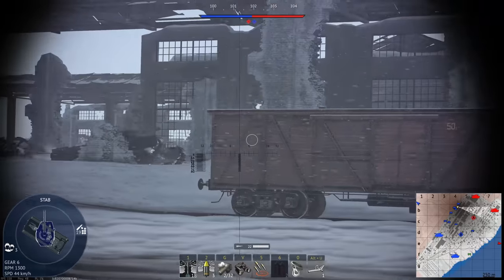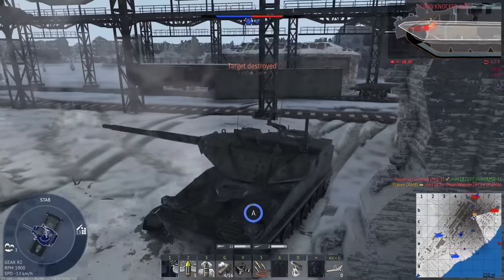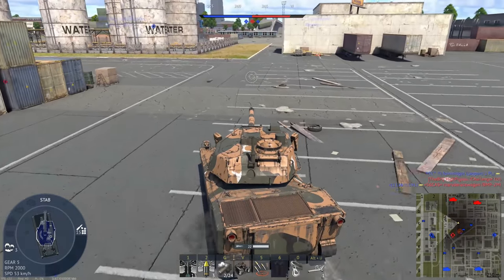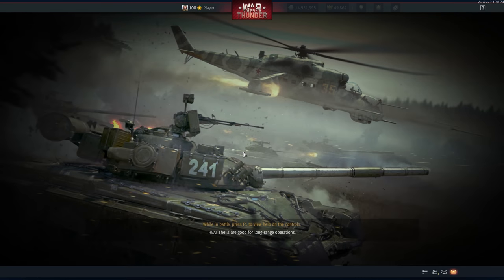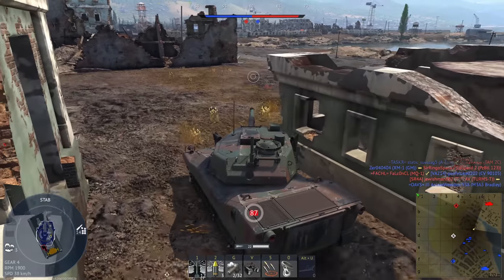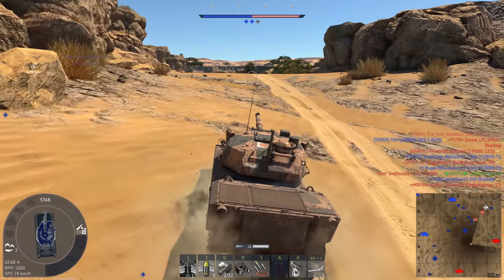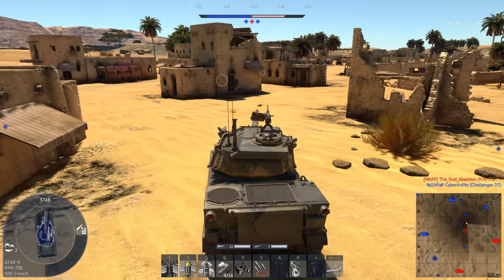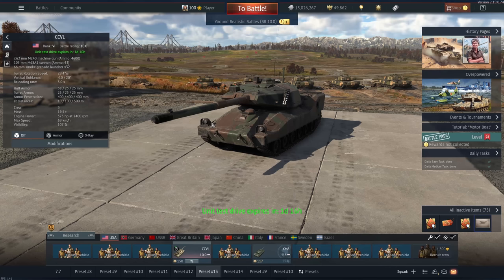The Ugliest Light Tank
Honestly, I didn't think I would make a gameplay video on the American CCVL light tank. I already made a video when Gaijin announced it, saying it was pretty much just going to be an XM8 with slightly different stats. After all, the CCVL is an early prototype of the XM8. But then I realized I could make a video to see if my hypothesis was correct. I brought both to a battle rating of 10.0 in realistic battles, and wouldn't you believe it, they performed pretty much identically. The CCVL seemed to punch a bit harder thanks to M833, but the XM8 appeared to be a bit speedier.